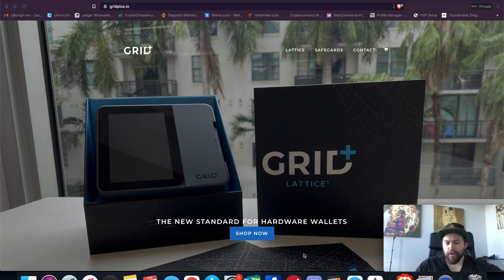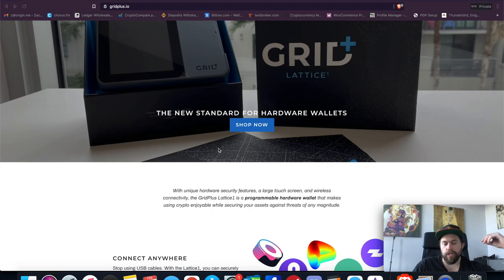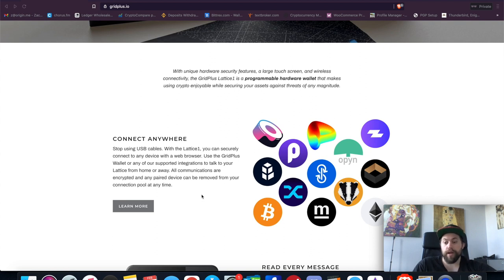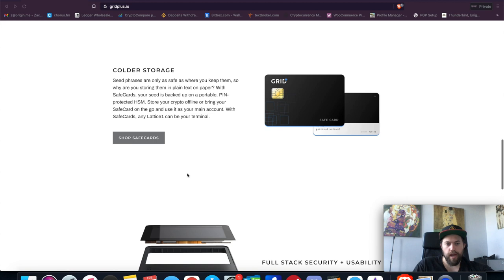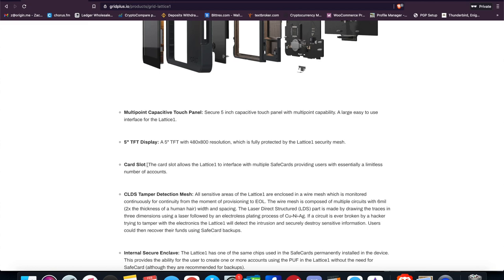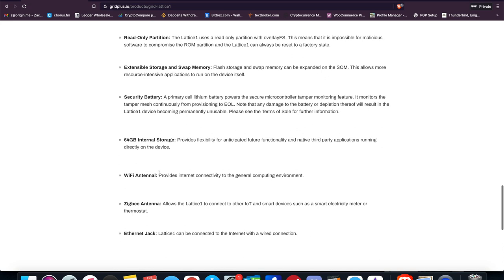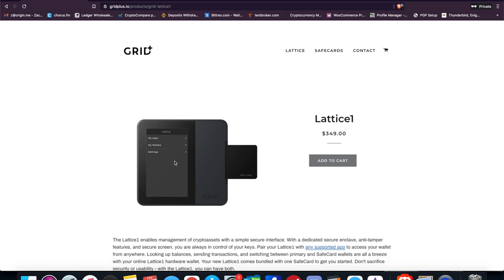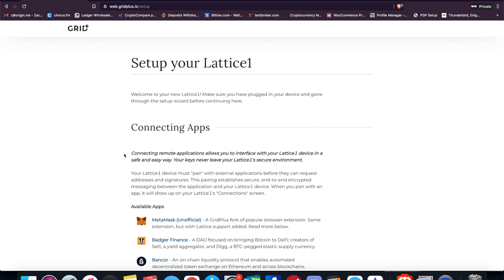Grid Plus Lattice 1 Hardware Wallet — FIRST LOOK (2021)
In this video, we do another hardware wallet first look on the the grid plus lattice 1 hardware wallet. This is a defi and higher end hardware wallet that appears to be programmable and supports multiple applications.